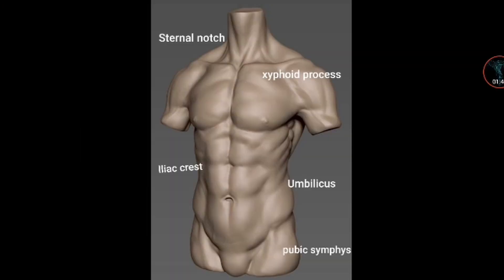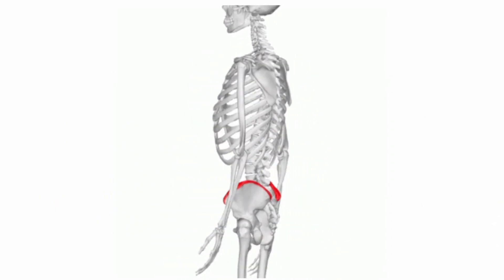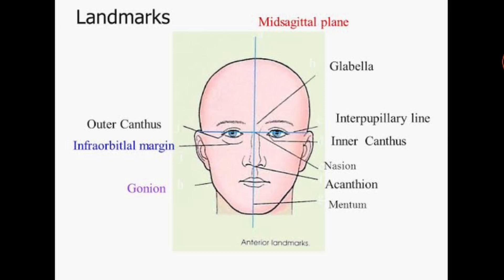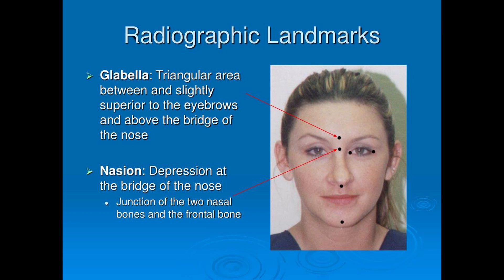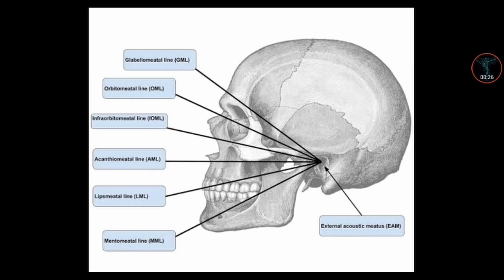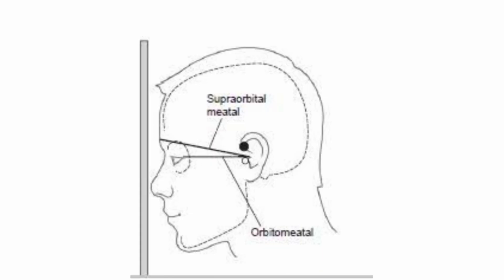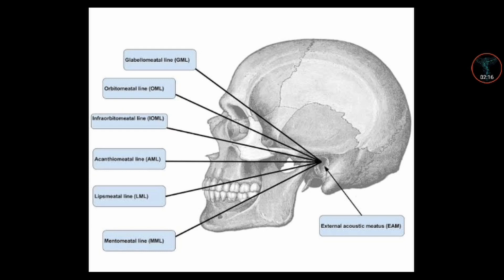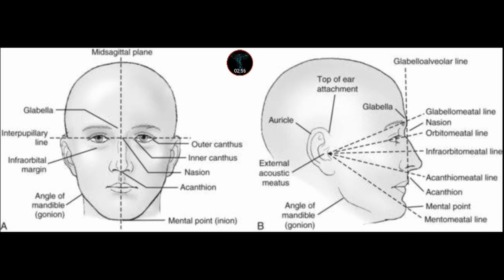POSITIONING LINES & LANDMARKS OF SKULL AND BODY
THE LANDMARKS USED TO LOCATE DIFFERENT BODY PARTS .THE RADIOGRAPHER MUST BE ABLE TO VISUALIZE MENTALLY THE INTERNAL STRUCTURES THAT ARE TO BE RADIO GRAPHED
BY USING EXTERNAL LANDMARKS ,THE RADIOGRAPHER SHOULD PROPERLY POSITION BODY PARTS TO OBTAIN THE BEST DIAGNOSTIC .
RADIOGRAPHIC POSITIONING LINES ALLOWS RADIOGRAPHERS TO DESCRIBE THE RADIOGRAPH WITH REGARDS THE LOCATION OF ANATOMIC STRUCTURES IN RELATION TO EACH OTHER .

RAD-TECH ESSENTIALS ADVANCED WAY TO LEARN IN THIS ERA